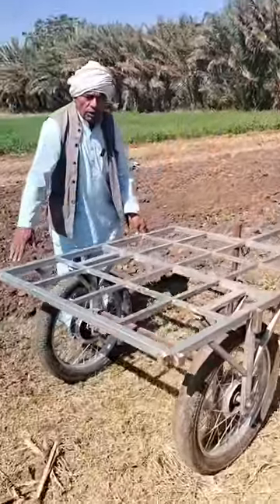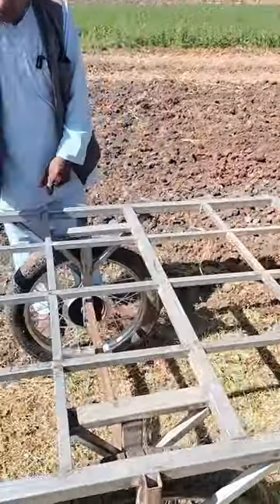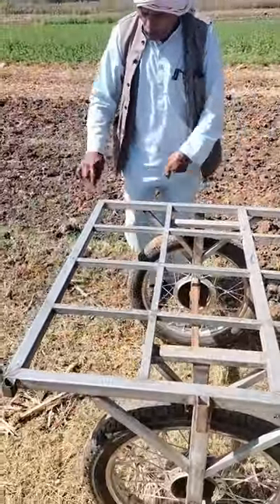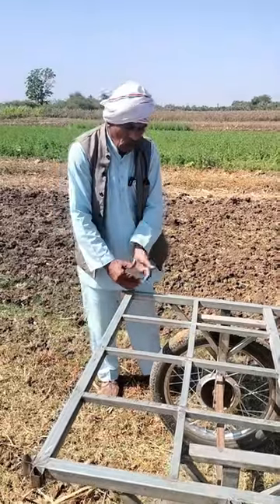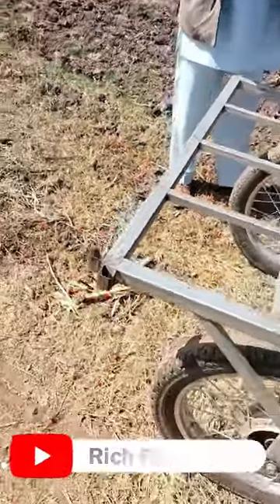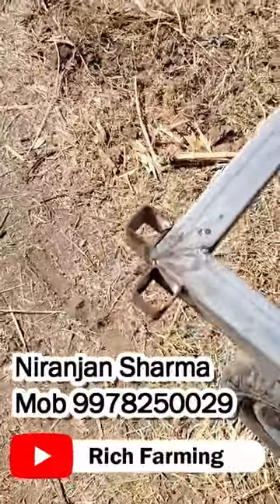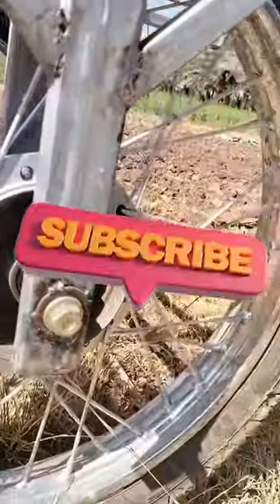Bike trolley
Bike trolley deshi jugad || 🚲 🛒